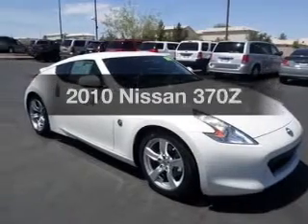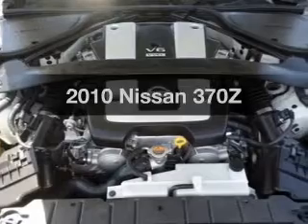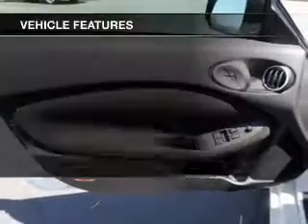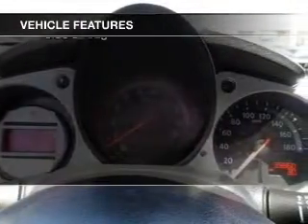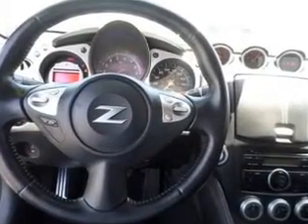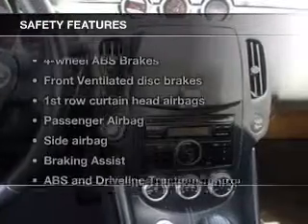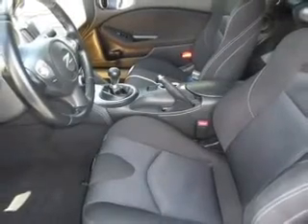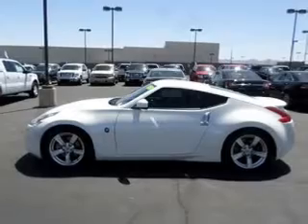2010 Nissan 370Z - Las Vegas NV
Year: 2010
Make: Nissan
Model: 370Z
Trim:
Engine: 3.7 liter 6 cylinder 24 valve
Transmission:
Color: Pearl White
Mileage: 39833
Address:
280 N Gibson Road